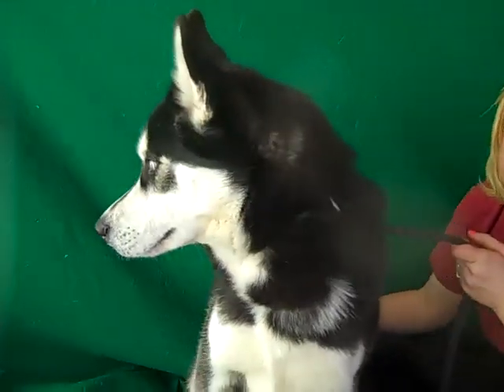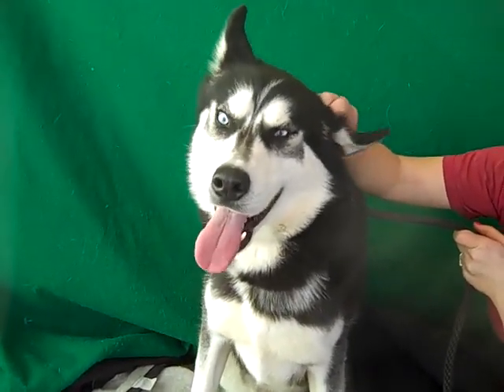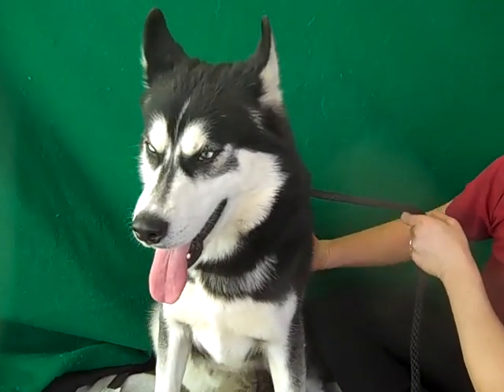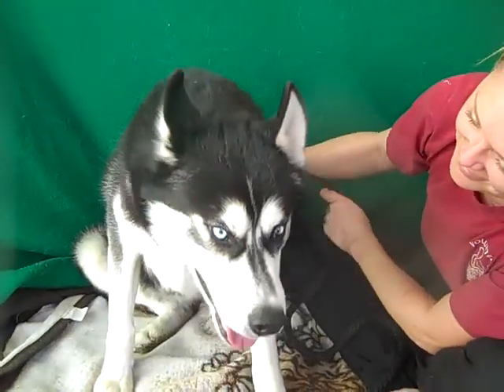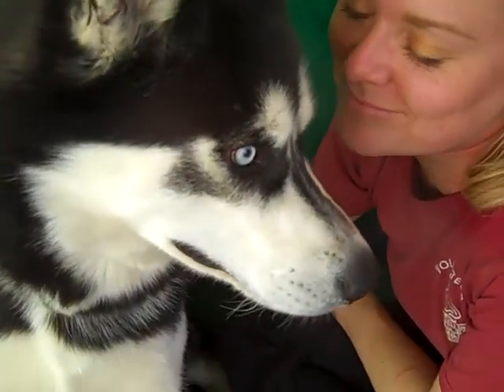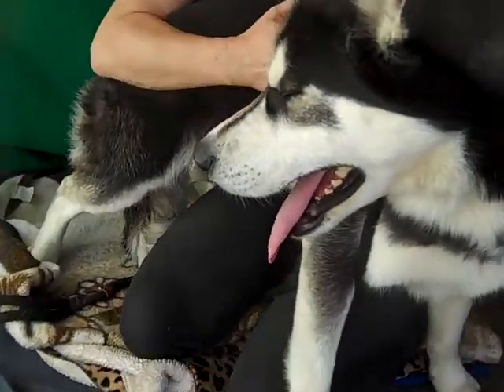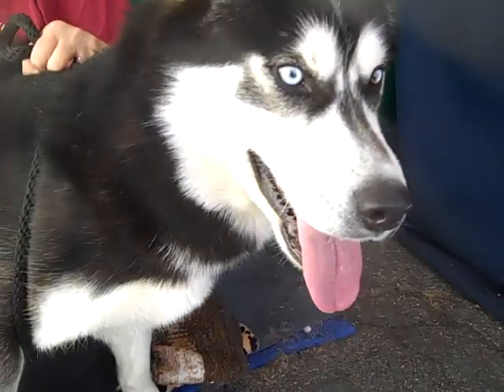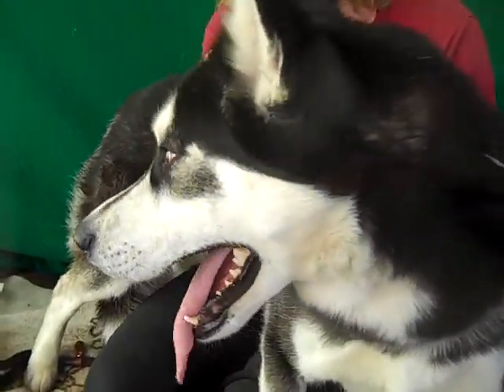A4919481 Dante | Siberian Husky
A4919481 Dante is a devastatingly handsome 3-year-old black-and-white male Siberian Husky whose owner left him at the Baldwin Park Animal Care Center on February 12 for no known reason. Weighing 53 lbs, Dante is more than just a pretty face: he is also a loving and intelligent dog who seems to get along well with other dogs. He knows how to walk on leash, but would benefit from additional training since he does pull when excited. He finds treats very motivating, so should be easy to train. Dante is a sporty dog who would enjoy an afternoon hike or trip to the dog park. Back at home, he will gladly curl up beside you and thank you for a nice petting session by gazing adoringly at you with his bright blue eyes. Dante will fit in perfectly to an active family eager to make a smart, loyal dog a central part of daily life and we think would do best as an indoor pet in a home in which he can also access a securely fenced yard in which he can play.